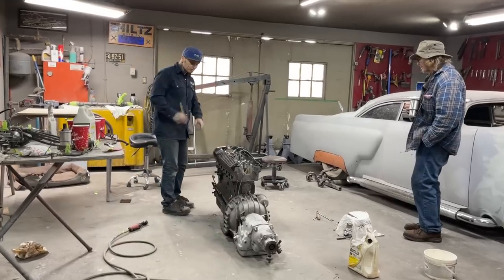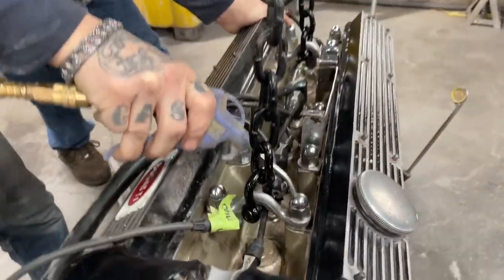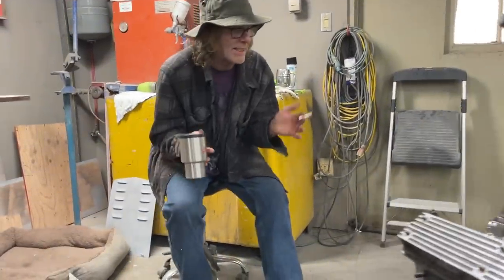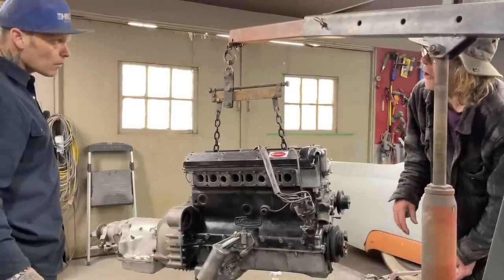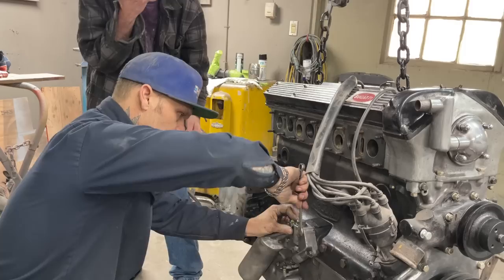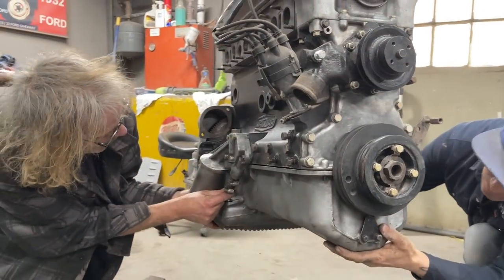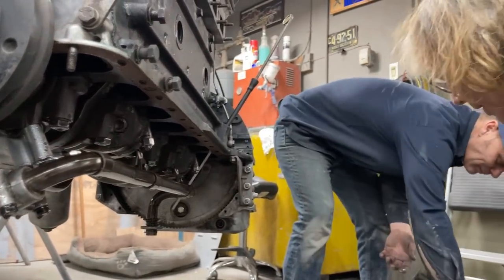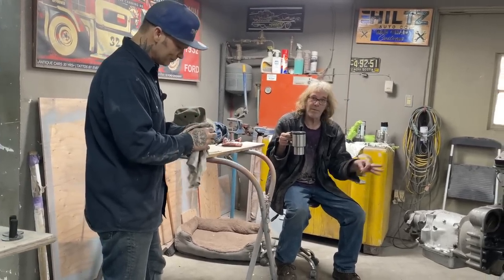The Moment of Truth: Pulling the Oil Pan to Check the Internals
We started the process of detailing Jolene's 4.2L 1967 Jaguar "rebuilt" engine but the issues we discovered on the external components has led us to double check the internals of the engine. We're going to start by pulling the oil pan

MAILING ADDRESS:
Hiltz Auto Co.
RR3
Canning, NS
B0P 1H0